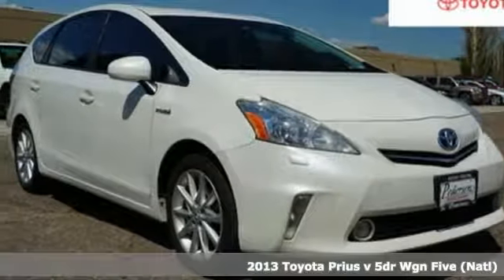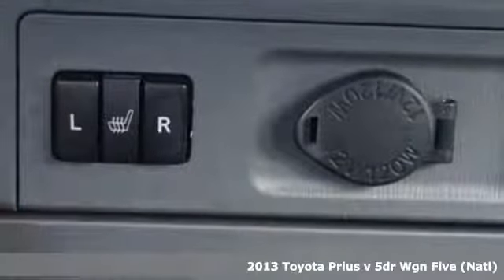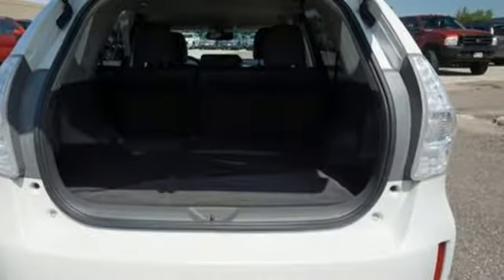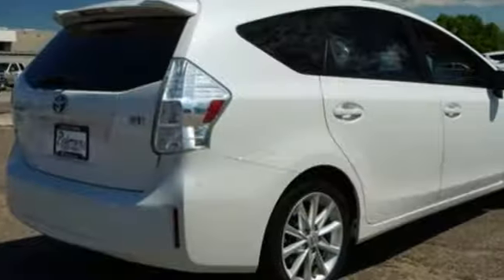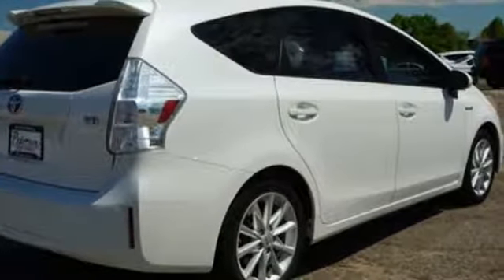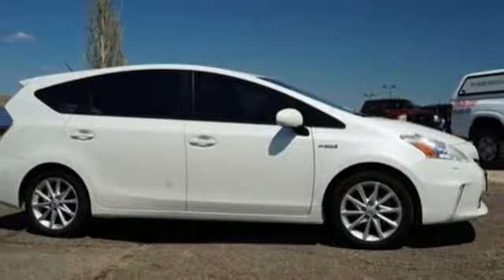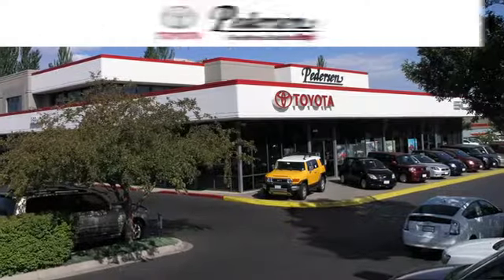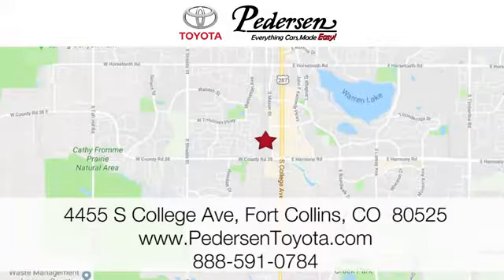Used 2013 Toyota Prius v Fort Collins Loveland, CO #1801331 - SOLD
Year: 2013
Make: Toyota
Model: Prius v
Trim: Five
Engine: 4 Cyl. 1.8L
Transmission: Variable
Color: BLIZZARD PEARL
Interior: Dark Gray
Mileage: 168238
Stock #: 1801331
VIN: JTDZN3EU9D3272427
D Recent Arrival!EXCEPTIONALLY CLEAN AND WELL CARED FOR VEHICLE!!!, 1.8L 4-Cylinder DOHC 16V VVT-i Aluminum. Clean CARFAX.Awards:* 2013 KBB.com Best Resale Value Awards * 2013 KBB.com Brand Image Awards Reviews:* Excellent fuel economy; generous cargo capacity; quiet and comfy ride; roomy cabin. Source: Edmunds

Address:
4455 S. College Ave